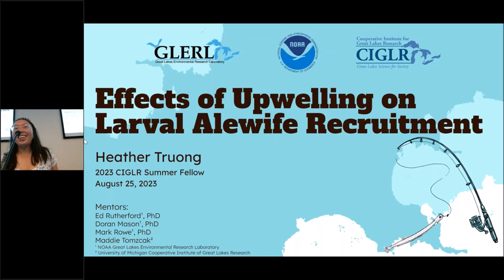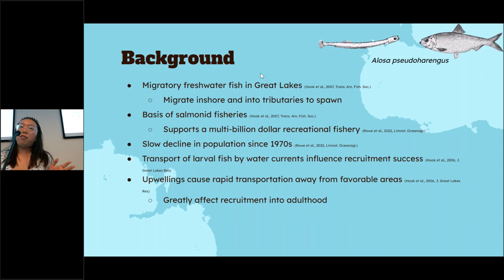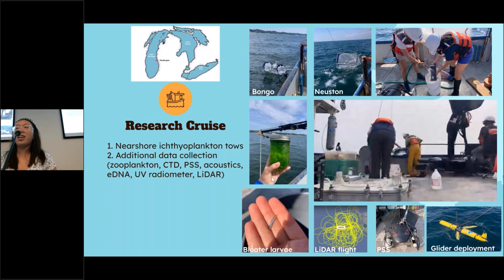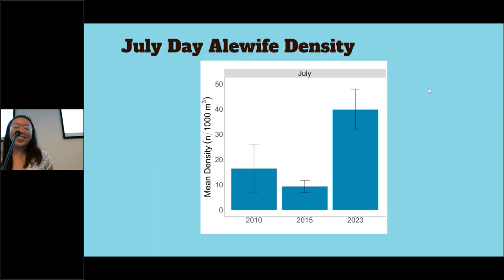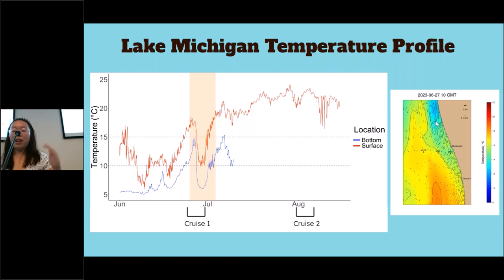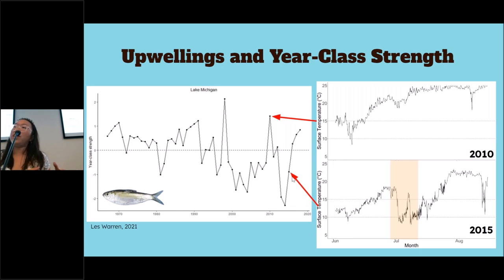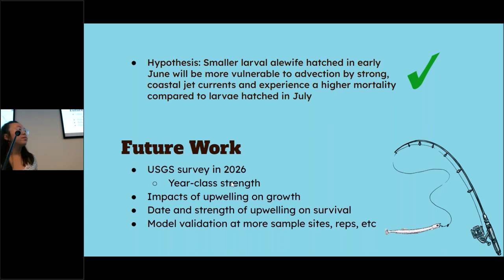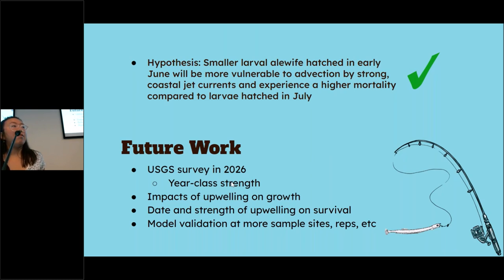Heather Truong - 2023 Great Lakes Summer Fellow Final Presentation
Effects of upwelling on larval Alewife recruitment